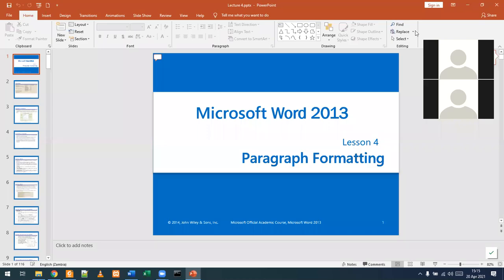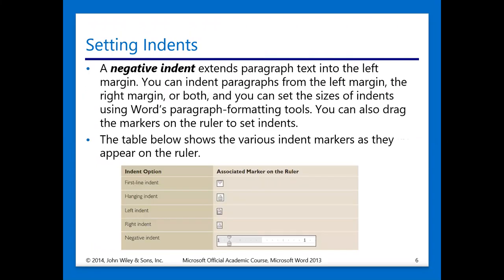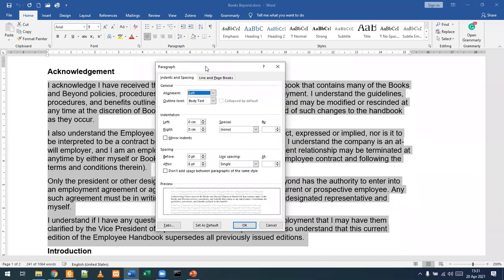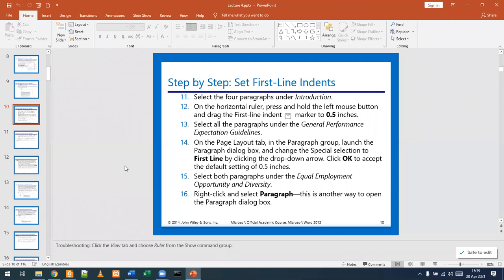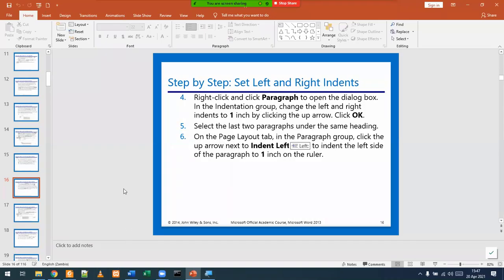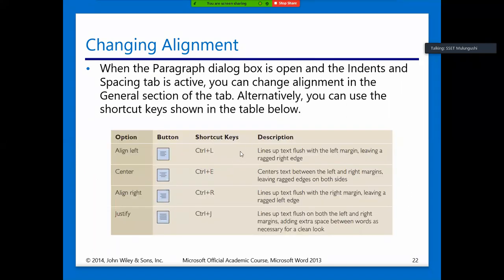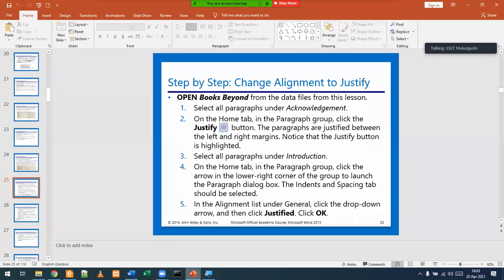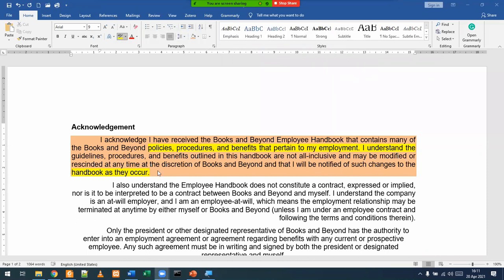ICT132 Group B Lecture 4 - Part 1